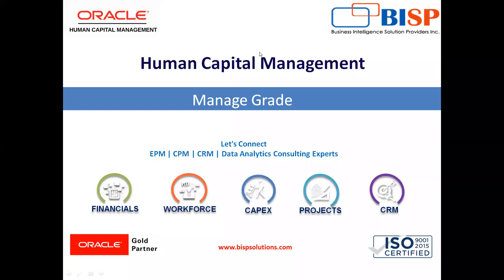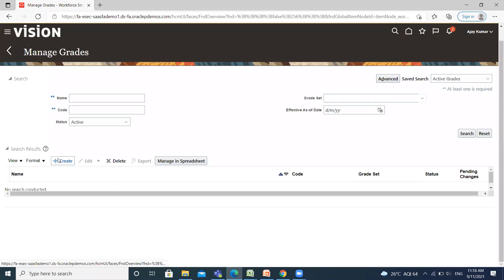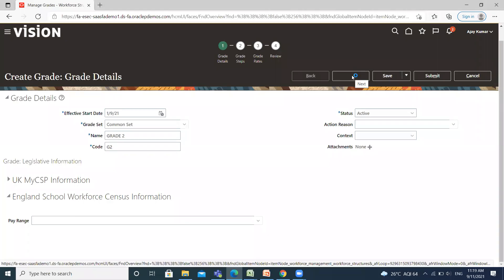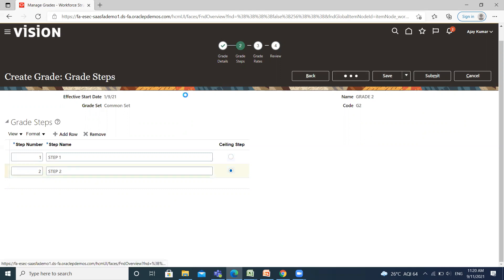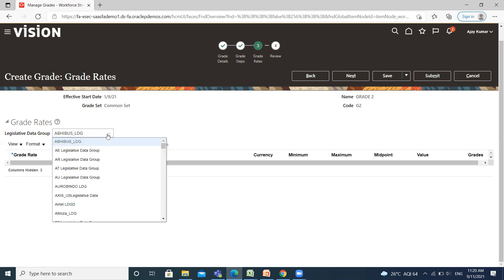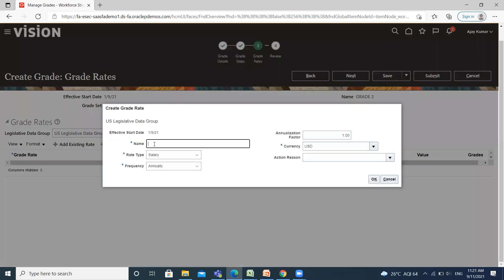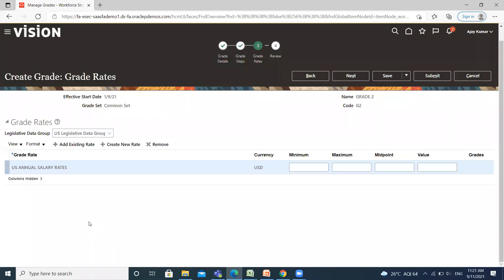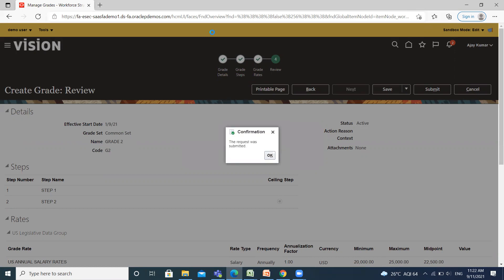Oracle HCM Manage Grades | Oracle Fusion HCM | Oracle HCM Consulting | Oracle HCM Tutorial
From the Manage Grades page, create grades to record the level of compensation for workers. You can: Create grades for multiple pay components, such as salary, bonus, and overtime rates. Define one or more grades that are applicable for jobs and positions. In this video tutorial, we will explain Oracle HCM Manage Grades.